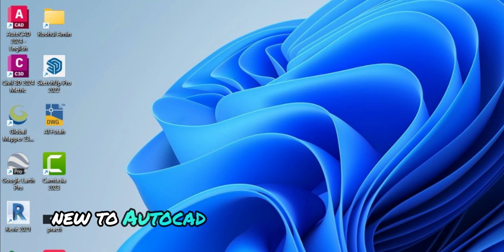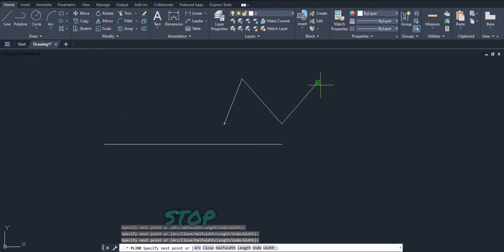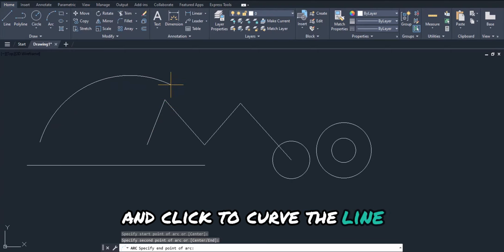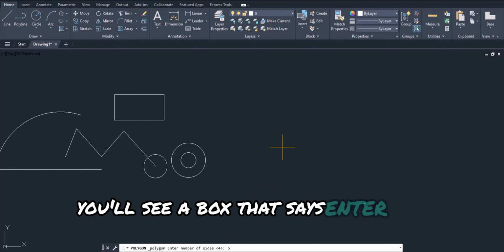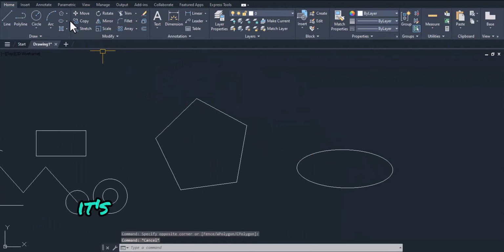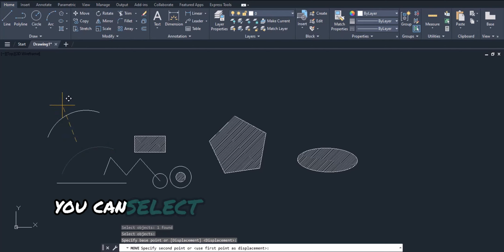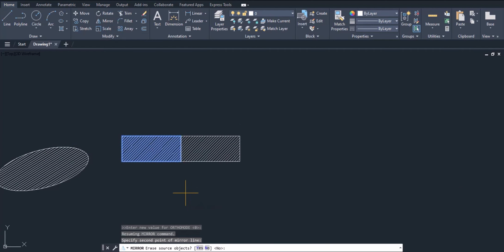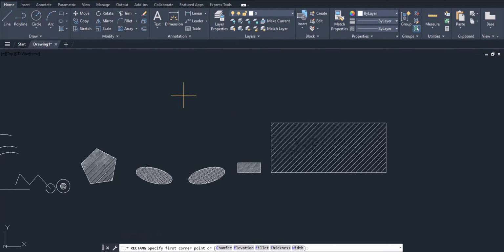How to use autocad ? for New Beginner must watch.